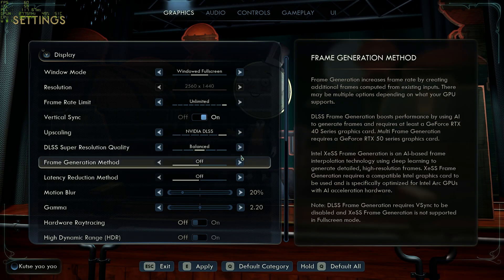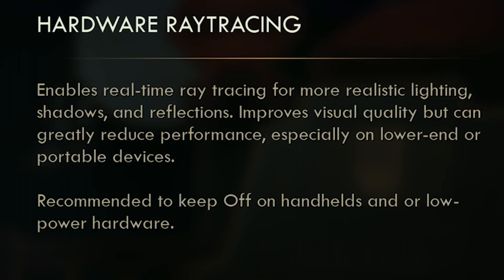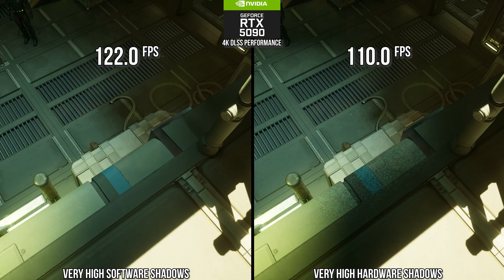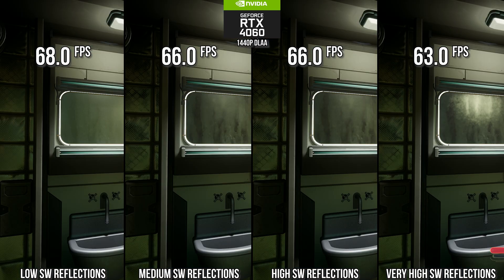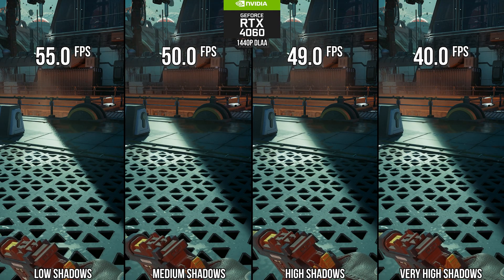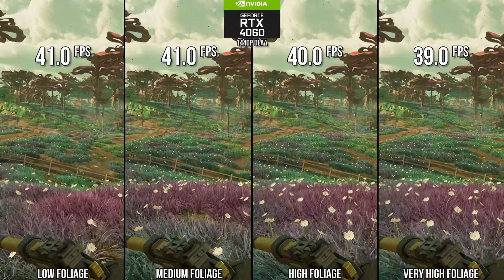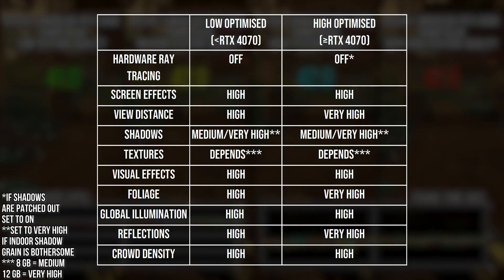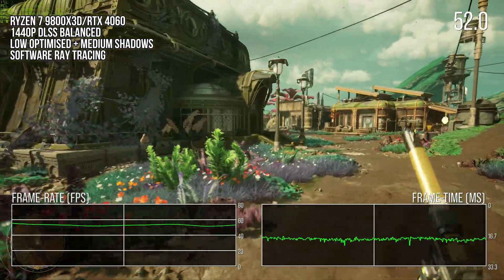The Outer Worlds 2 PC Best Settings - Do NOT Use Ultra - DF Optimised